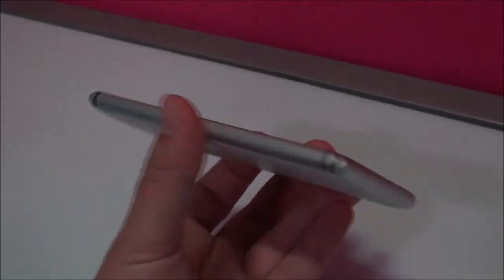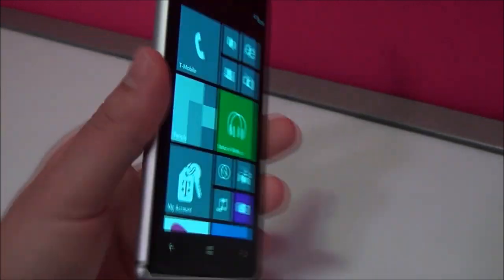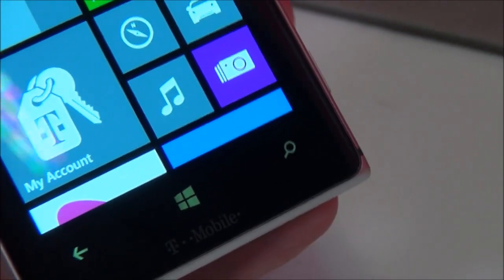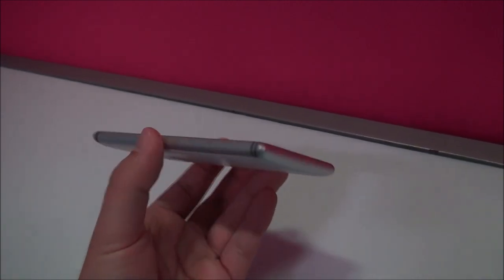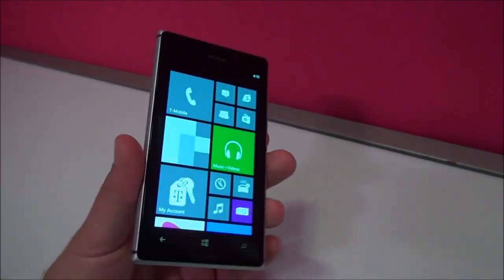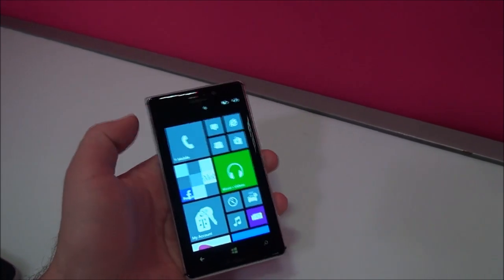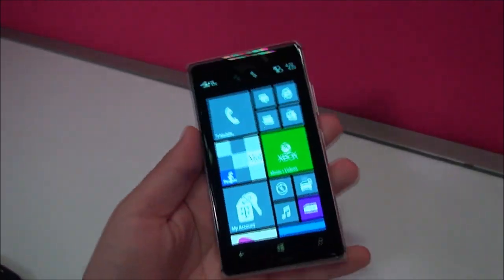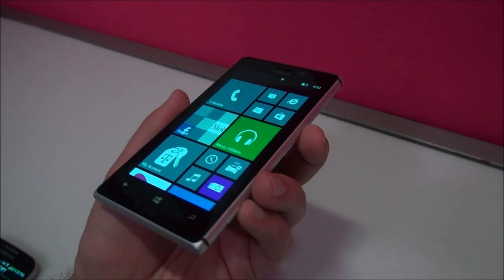Hands on Nokia Lumia 925 for T-Mobile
We take the Nokia Lumia 925 for a quick hands on. This is the one that will be available to customers on T-Mobile in the United States.